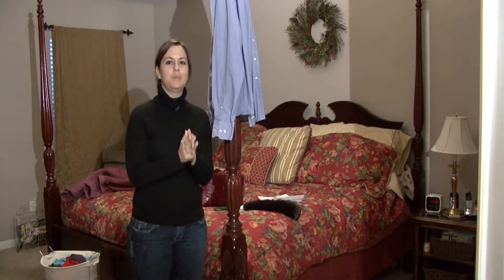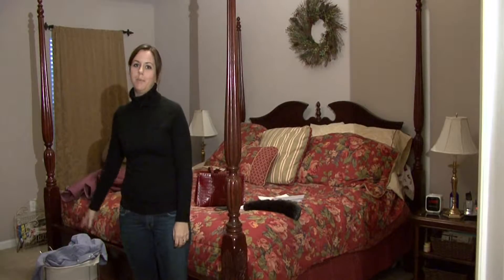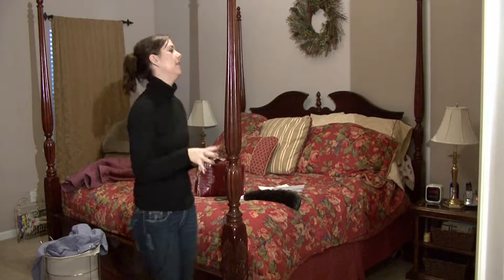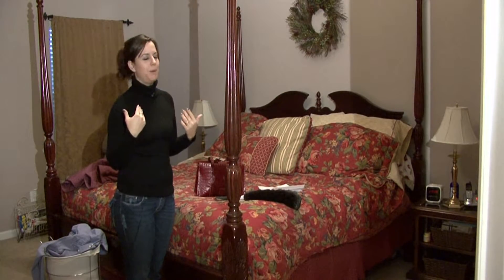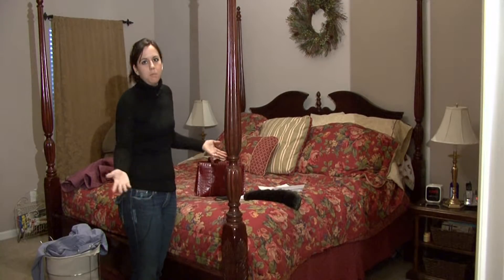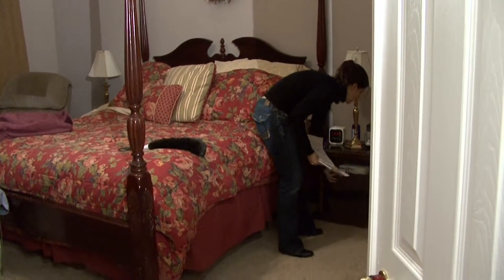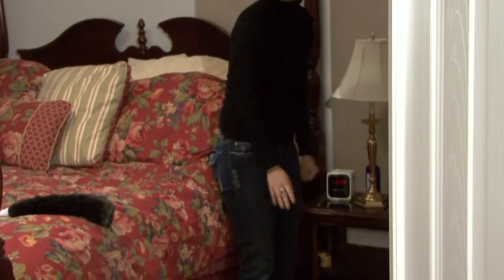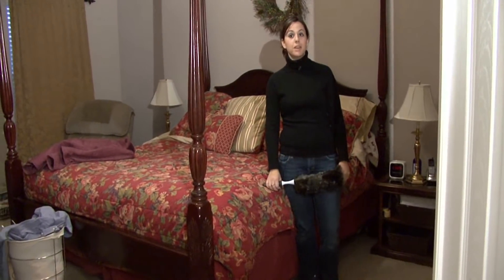House Cleaning & Stain Removal : Tips on Keeping a Clean Room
Keep a clean room by always hanging up clothes instead of putting them on the floor, making the bed every morning, hanging purses on door knobs and using baskets for books and magazines. Use a small vacuum to keep small messes from developing in a room with tips from a professional house cleaner in this free video on cleaning.

Series Description: Keep your car clean by running it through the car wash on a regular basis and preventing junk from building up in the first place by always taking things out of the car. Keep a link roller and baby wipes in the car to prevent messes with tips from a professional house cleaner in this free video series on housecleaning and car tips.